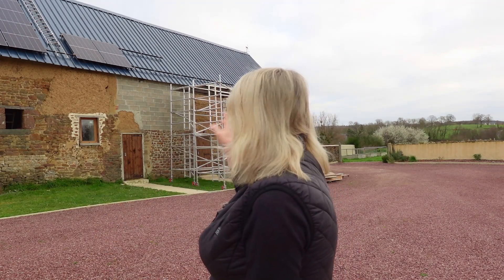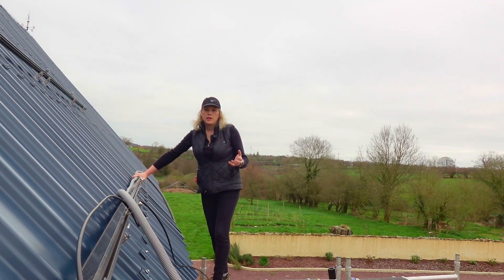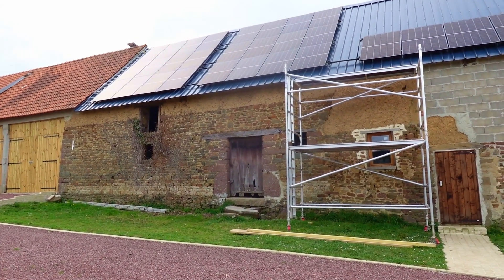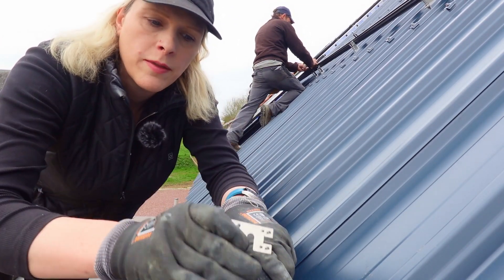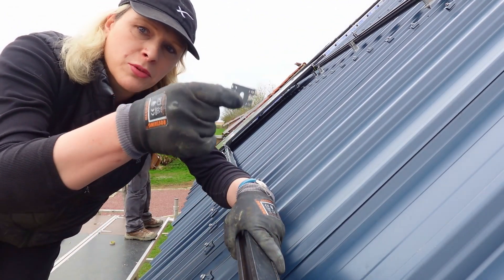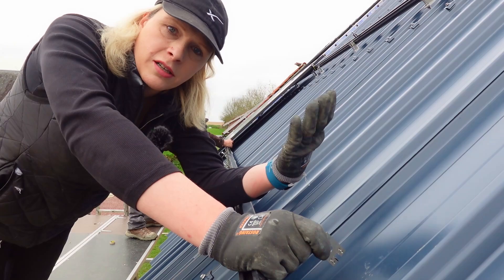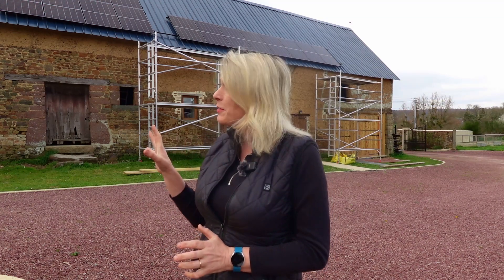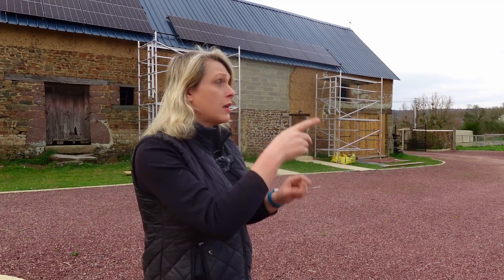Final day of 13kw solar panel install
Today we install the final batch of solar panels the anything left to do now is to hook up all of the solar cables to the victor on equipment.